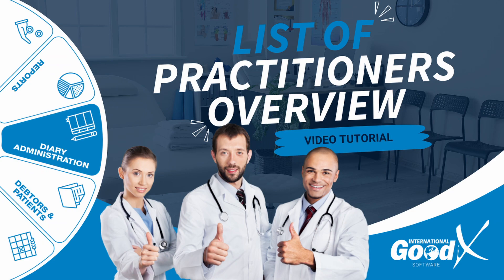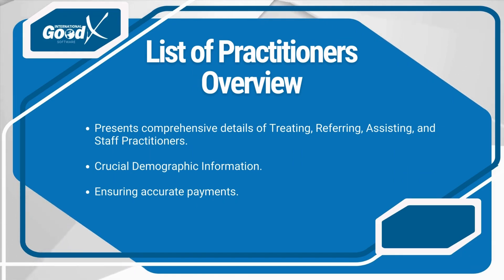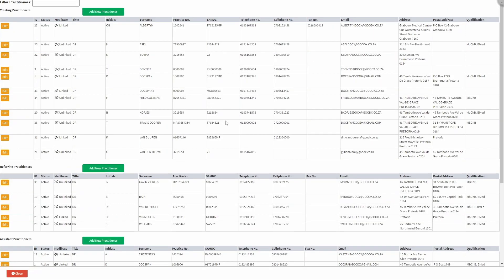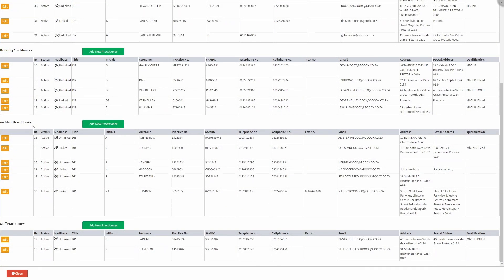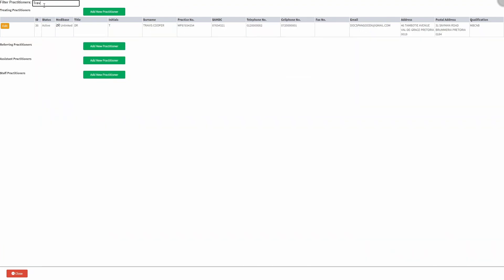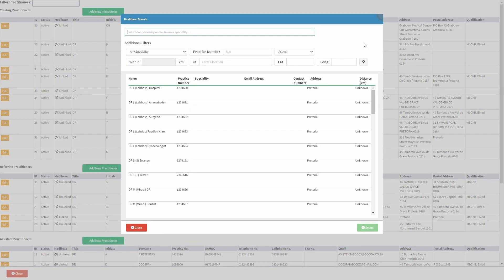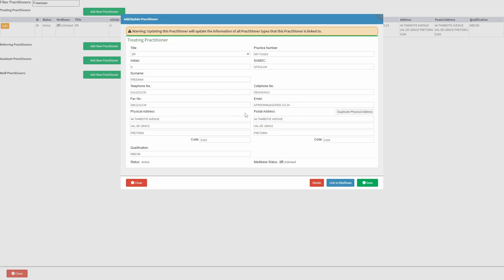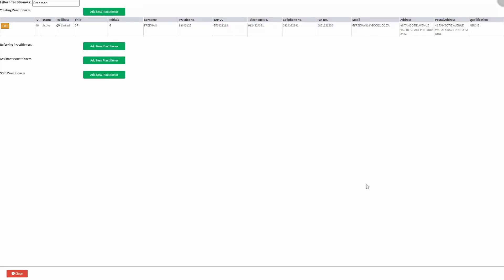GoodX Web App - List of Practitioners Overview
▶ Goal of Tutorial Video:
The goal of this video is to show you an overview of the list of Practitioners.

▶ Timestamps:
0:00​ - Introduction
0:11 - Purpose
0:38 - Diary Screen
0:53 - Practitioners Screen
1:46 - Add New Practitioner
2:24 - Edit a Practitioner
2:55 - Outro

▶ Other Links Mentioned:
Add a Staff Doctor: